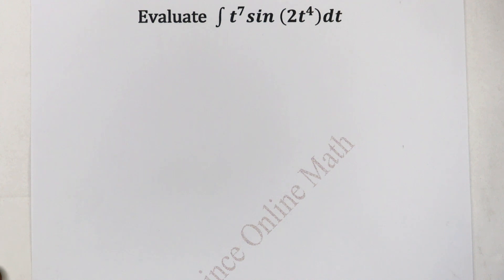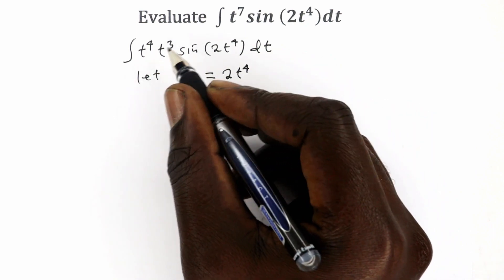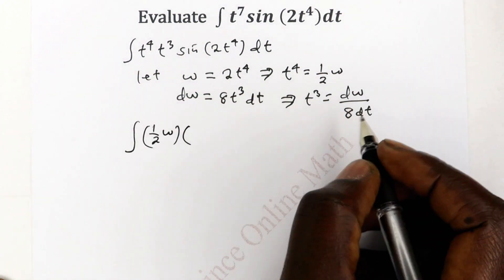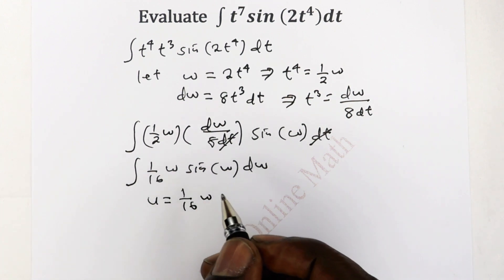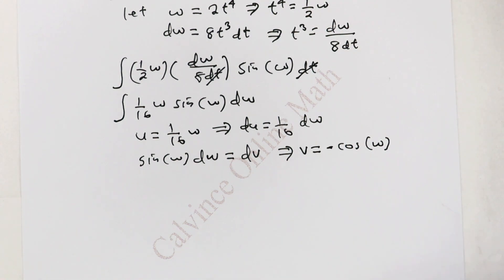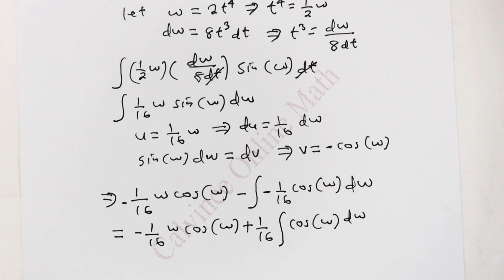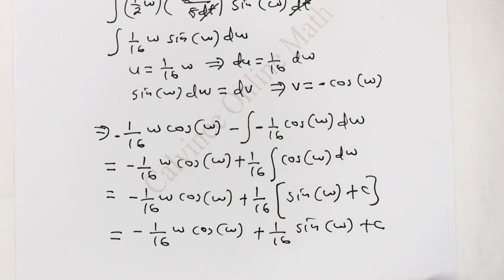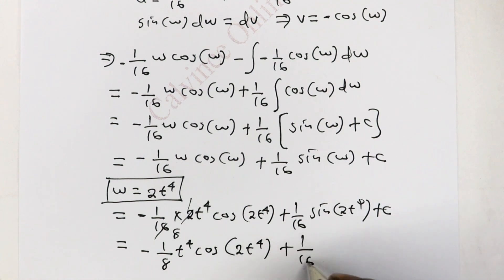Mastering Integration by Parts: Evaluate ∫t^7sin(2t^4)dt | Calculus Tutorial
Unlock the secrets of integration by parts with our comprehensive math tutorial! In this video, we guide you step-by-step through the process of evaluating the integral ∫t^7sin(2t^4)dt using the integration by parts formula. Watch as we break down the problem, explain the methodology, and provide valuable insights to help you tackle similar challenges in calculus.

🔍 Topics Covered:

Integration by Parts Formula
Choosing u and dv
Applying the Formula to ∫t^7sin(2t^4)dt
📊 Example Problem:
∫t^7sin(2t^4)dt

Whether you're a student looking to ace your calculus exam or someone interested in deepening your understanding of mathematical concepts, this video is tailored for you. Let's conquer calculus together!